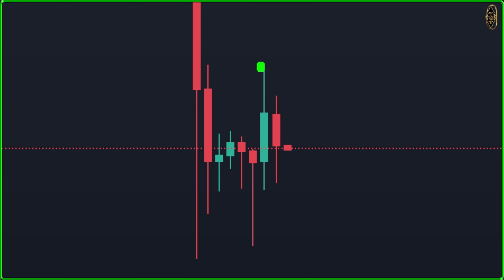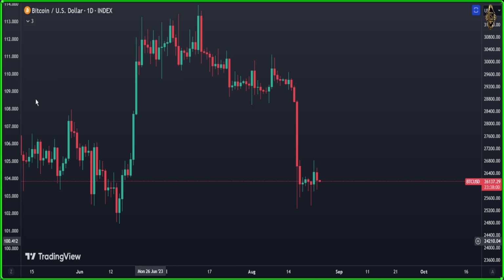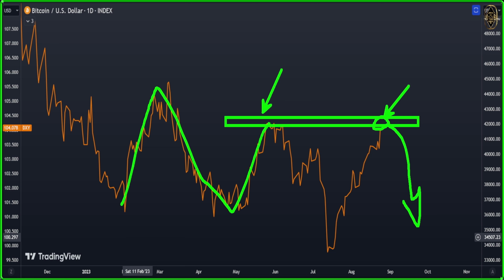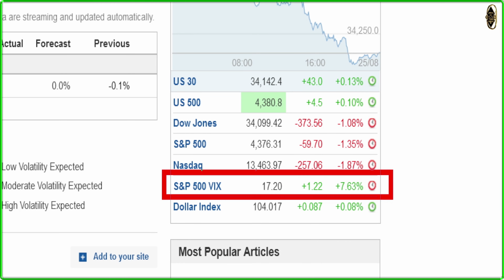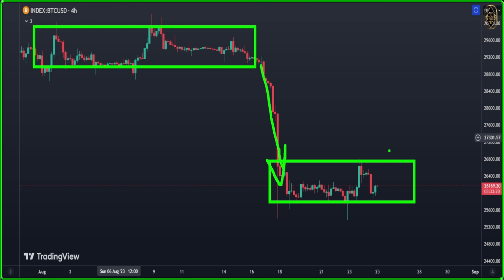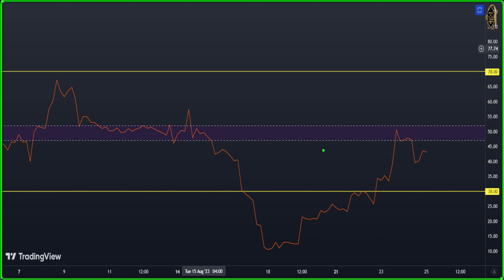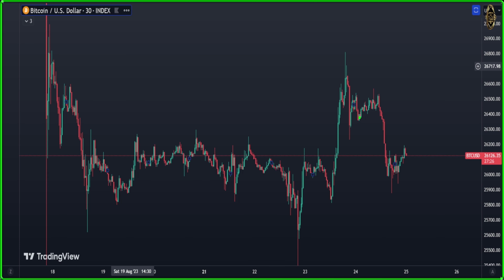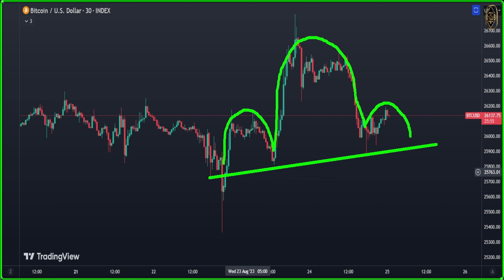BITCOIN : Get Ready for the Biggest Bitcoin Shift Ever ❗️❓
This is Crypto Predictions Today & cryptocurrencynews Bitcoin price prediction and Bitcoin news today and Bitcoin technical analysis today
THIS IS BITCOIN PRICE PREDICTION 2023 // BITCOIN NEWS TODAY
Bitcoin Price Prediction for 2023: Will Bitcoin Crash Again?
This is a bitcoin price prediction video and bitcoin news today, so in this tutorial I'm going to show you the bitcoin technical analysis today to get a clear picture on bitcoin price prediction 2023 or btc bitcoin price prediction so if you want to know what is bitcoin prediction you should watch this video.
cuz bitcoin or btc is the major cryptocurrency and when you know the bitcoin news or btc news and you need to know what btc price doing in the market so like that you will be knowing exactly the move of btc today and you going to know all the crypto news or crypto news today
 because the bitcoin price or what is bitcoin price today or what is bitcoin price analysis you will have a major crypto news today and latest bitcoin btc price so this btc price prediction or bitcoin today or btc prediction will show you what the bitcoin btc price prediction and all that with me Thomas Boleto

✅  my complete full course for start investing in Cryptocurrency 👇
✅ Here its the binance link and if you register from this link you will get 10% plus your balance

✅ should you buy bitcoin now or sell it or what to do in this down trend watch this !!! 👇

{{{ Chapters }}}
00:00 Daily Bitcoin price Prediction
03:59 dxy analysis today
04:36 Economic Calendar
05:58 Bitcoin 4 Hour Chart
07:16 Bitcoin Technical Analysis
09:17 Bitcoin 30 Minute Forecast